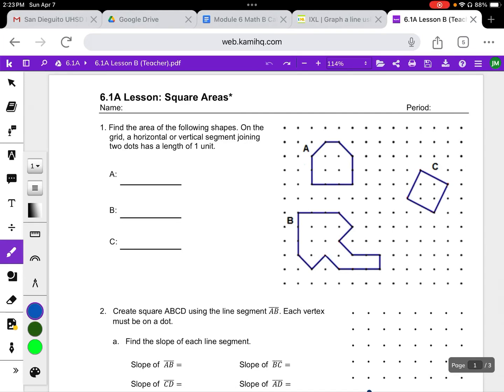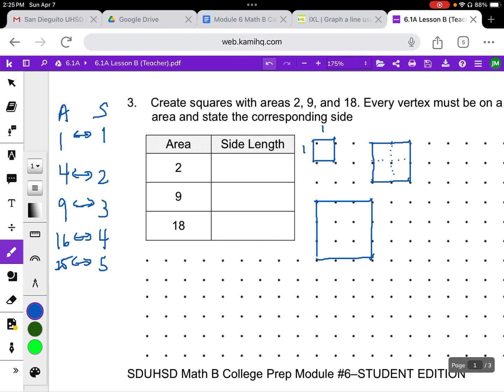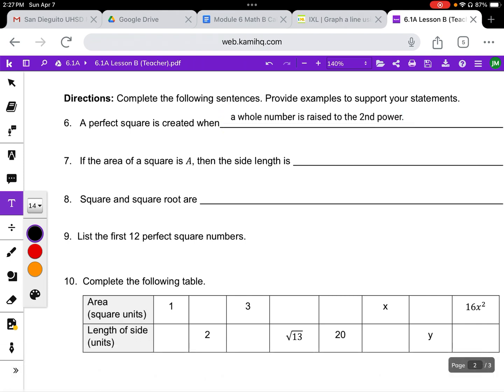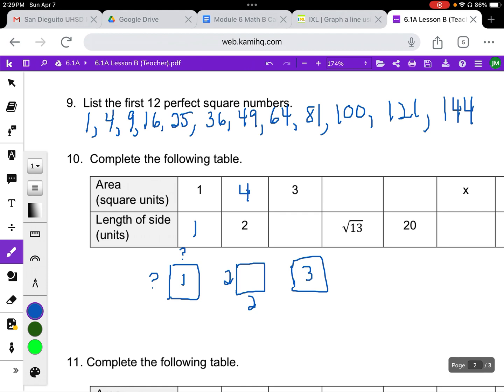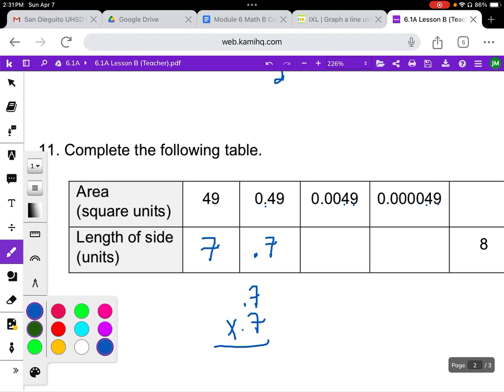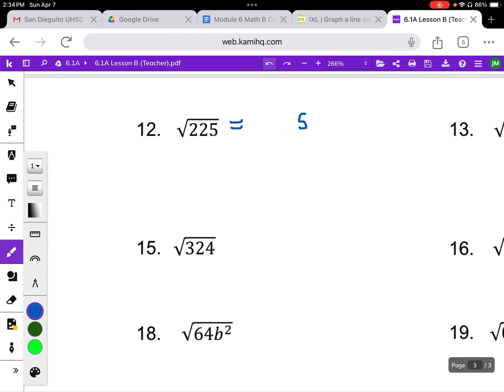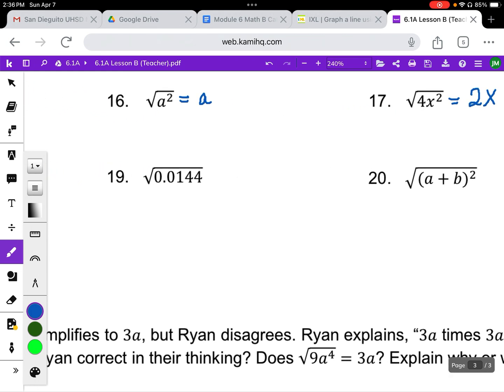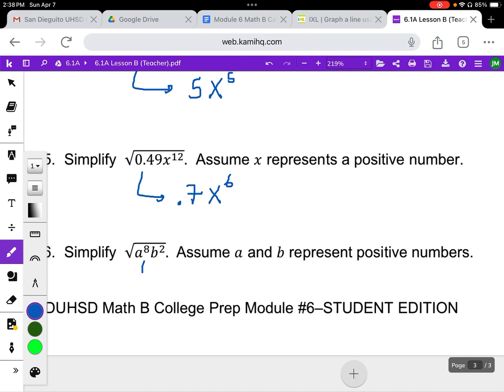6.1A Lesson: Square Areas